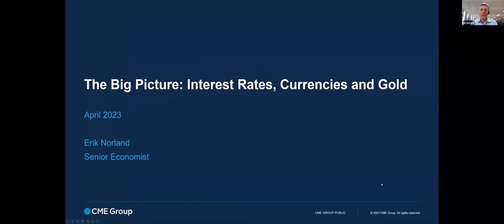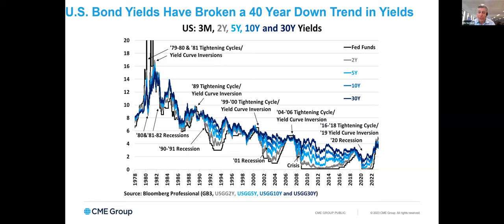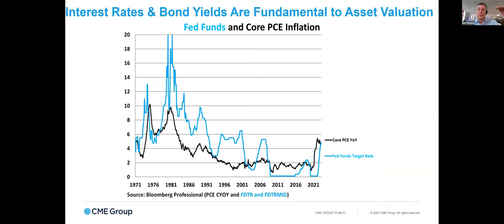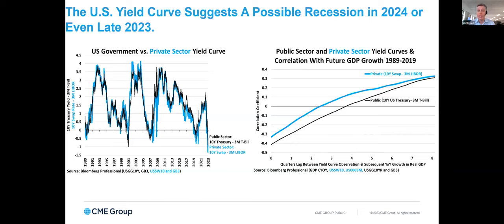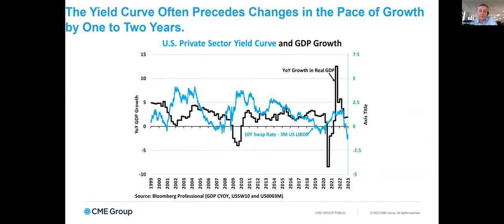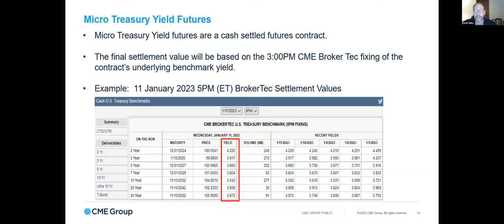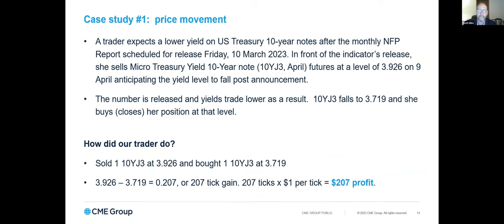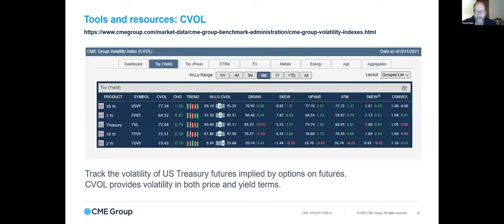The Big Shift: Interest rates and big moves in key FX pairs and Gold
Inflation, interest rates and how they may trigger moves in key currency pairs, equities, and gold is the focus of this webinar with the Executive Director and Director of Education of the CME Group, Erik Norland, and David Gibbs. Learn about interest forward rate curves in SOFR and €STR and central bank policy and rates and the significance of a tightening monetary policy for market volatility and options prices.

Risk Warning: Trading financial products on margin carries a high degree of risk and is not suitable for all investors. Losses can exceed the initial investment. Please ensure you fully understand the risks and take appropriate care to manage your risk.